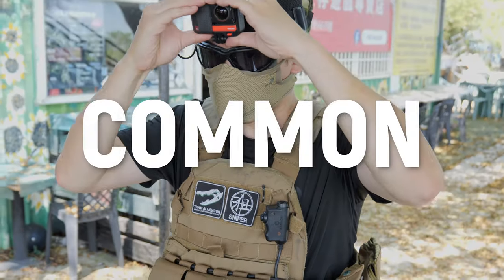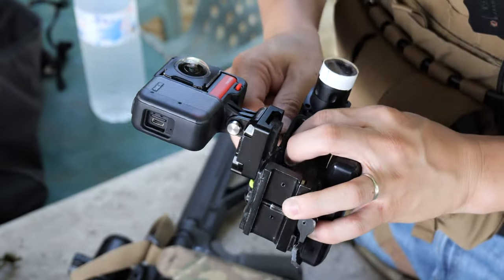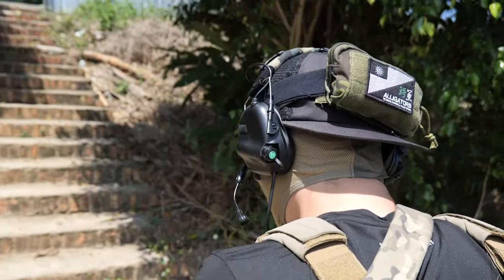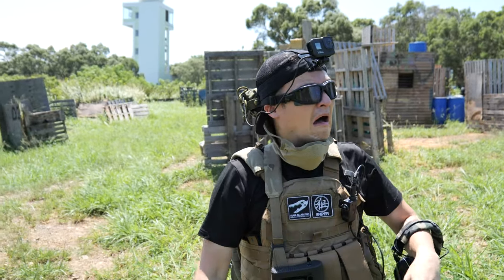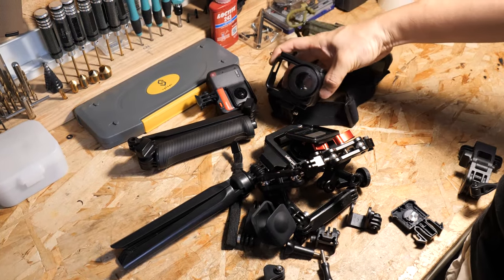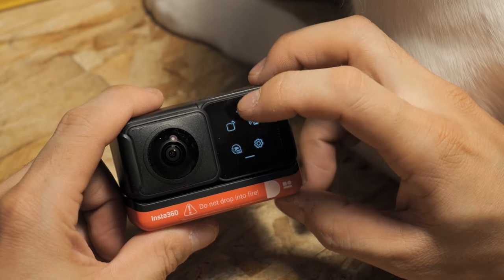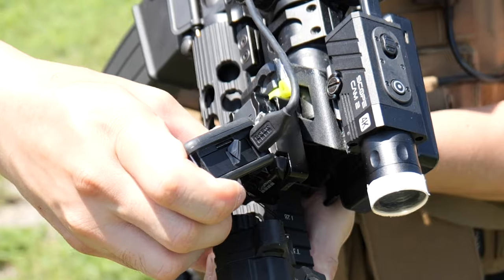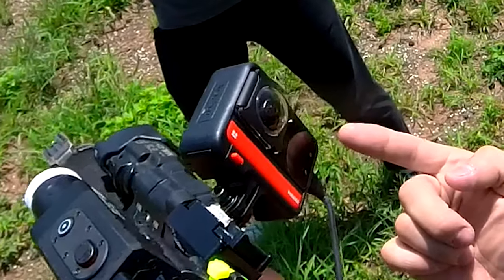This is the New Way to Film Airsoft!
After spending almost an year trying out all different method to film airsoft, I finally Got the set up that I'm happy with! The first episode will go over the problems, and the second will go over my loadout and how to edit airsoft gameplays.

Wanna film game plays without worry? Insta 360 Really is the way to go (and get a battery for free):

Short Cuts/ 懶人包&捷徑
0:00 The reason /拍片原因
1:11 Open Box /快速開箱
2:41 Getting used to 3 cameras/ 熟悉三台相機同時錄影
3:14  Mounting the camera/ 相機安裝
3:45 Annoying Filming angle / 討人厭的拍攝角度
4:21  Why Insta360?/為啥用Insta360 來拍攝
4:33  The size is good  /尺寸大小剛剛好
5:12 How stable it is /整體穩定度
6:51 360 editing views/ 360度的全景拍攝
8:01 Quick test /掰歪測試
9:07 Conclusion / 結語

↥↥↥↥↥↥【4UAD全新商城，別錯過最新商品】↥↥↥↥↥↥↥

Missing some gear? Check out KUI

Special Thanks:
➤ACETECH: you guys do make some amazing tracers and chrono and Targets
🛒 Amazon Goods

➤PUFF DINO (恐龍瓦斯):  Thanks for supporting us the gas, Puff Dino is the way to Go!!!

◤ English Subtitles
◤ 中文字幕 記得開~